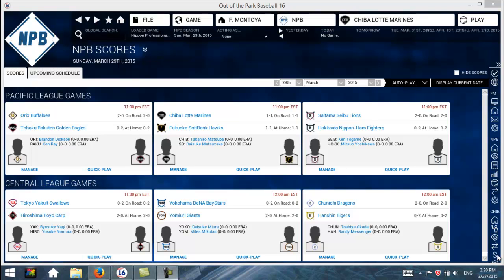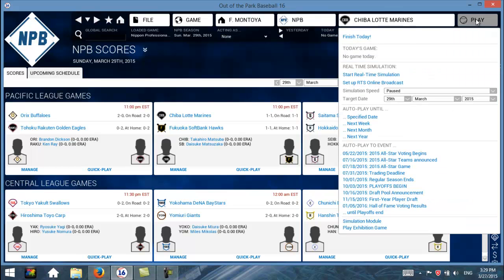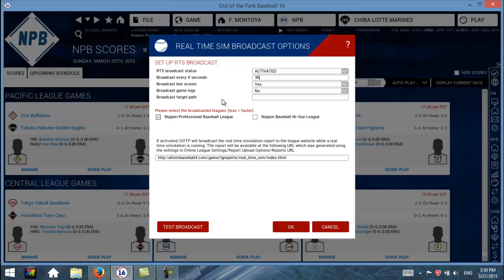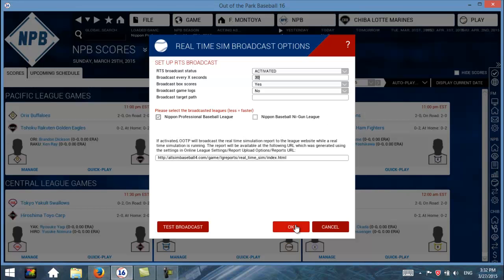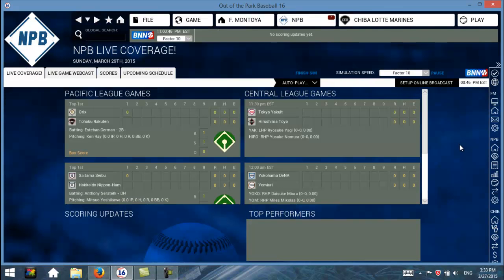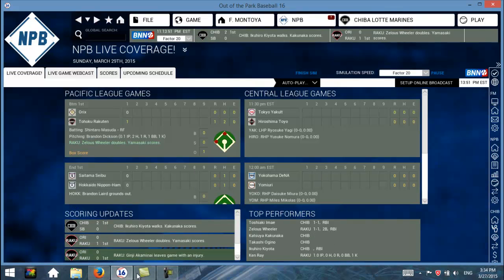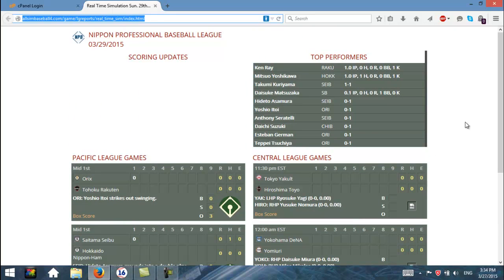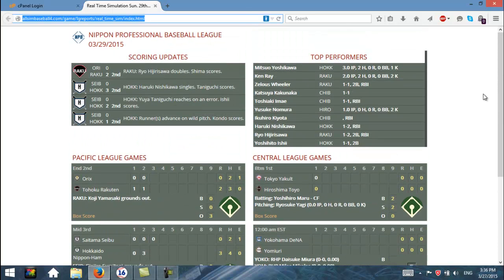OOTP 16 - Setup for Real Time Simulation